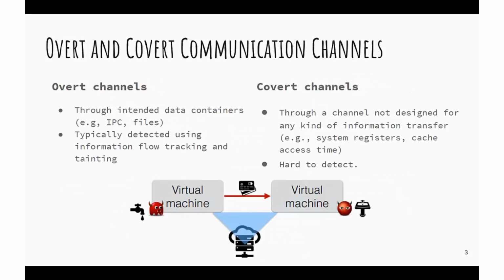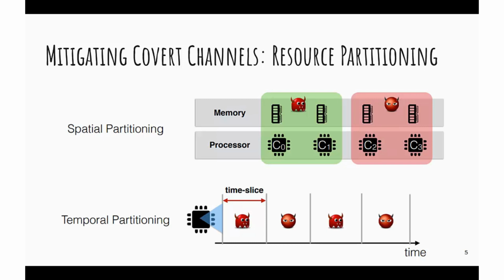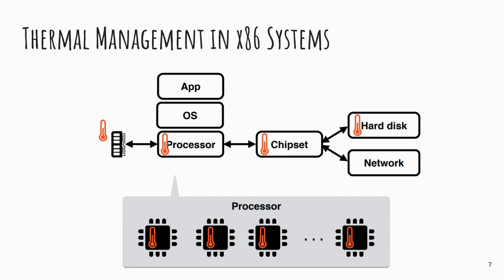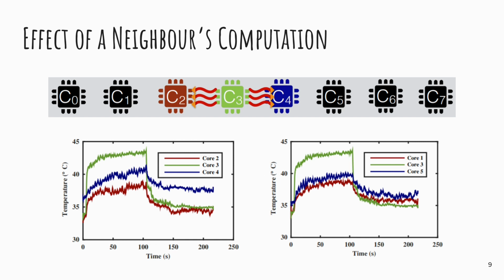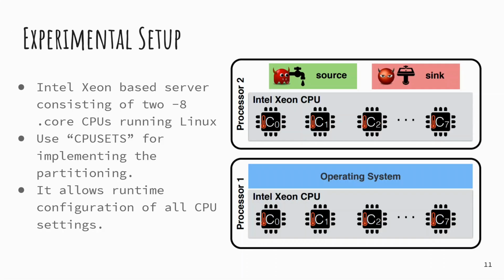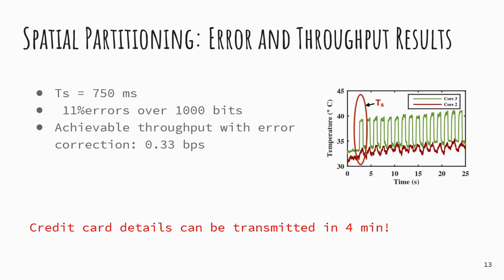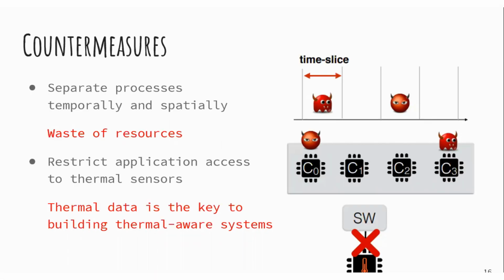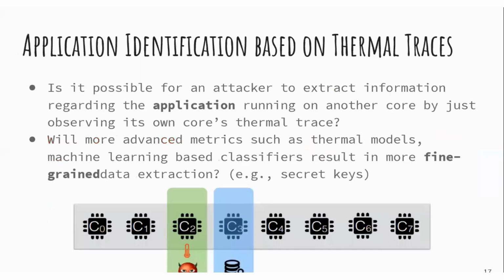[AOI@BGU] Thermal Covert Channels on Multi-core Platforms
Ramya Jayaram Masti, Devendra Rai, Aanjhan Ranganathan, Christian Müller, Lothar Thiele, Srdjan Capkun: Thermal Covert Channels on Multi-core Platforms

Presented by: Alina Marchenko, Tamir Khoramian, Stav Doolman, Arseni Kalma

This research presentation was prepared as part of the course “Attacks on Implementations of Secure Systems”, given in 2020 at Ben Gurion University.